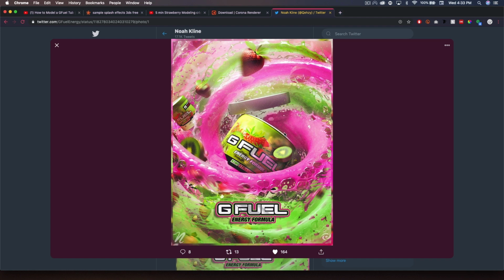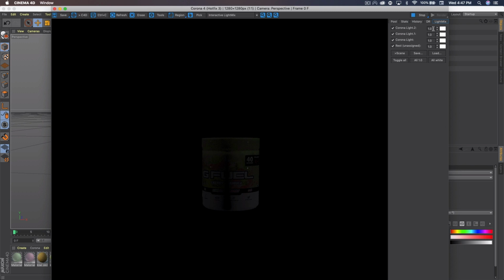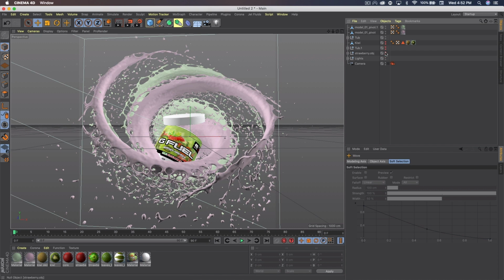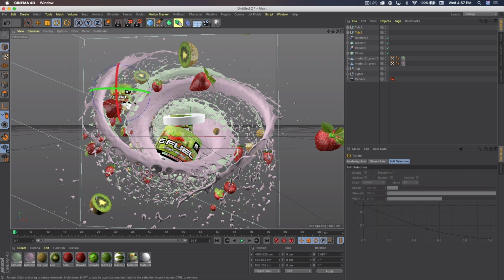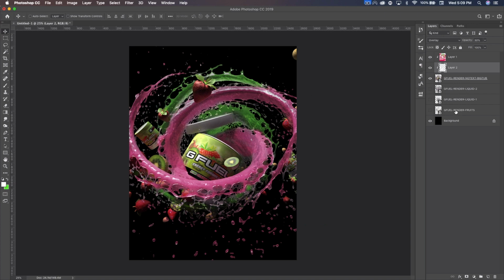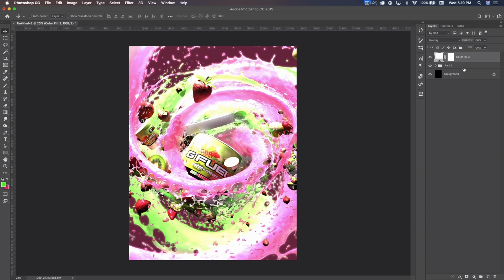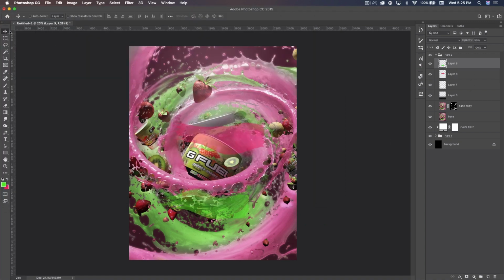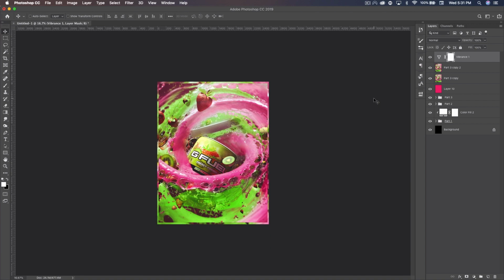Tutorial: 3D Poster Advertisement | Cinema 4D & Photoshop by Qehzy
In this tutorial, I will show you how to create this 3D GFuel Advertisement/Poster. I tried to cover as much as possible, and I hope you enjoy.

*Important Links*